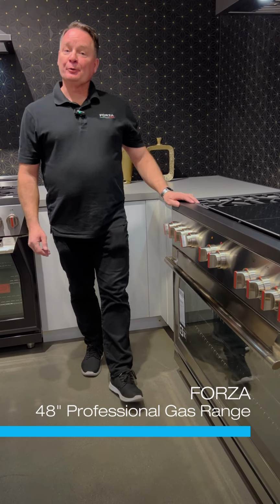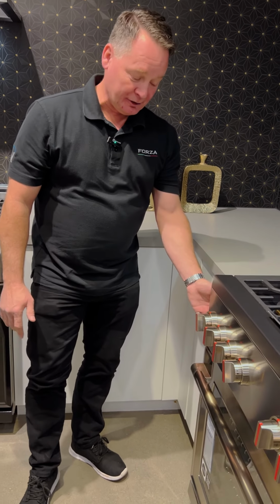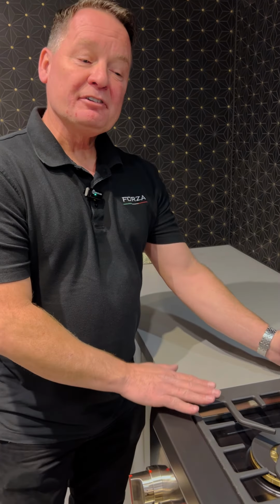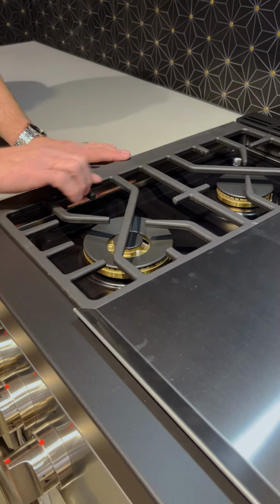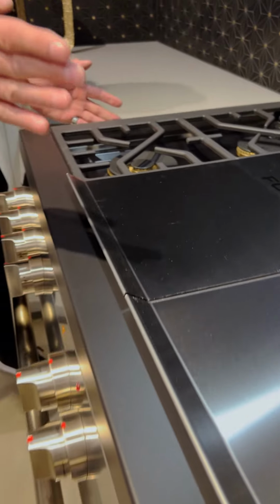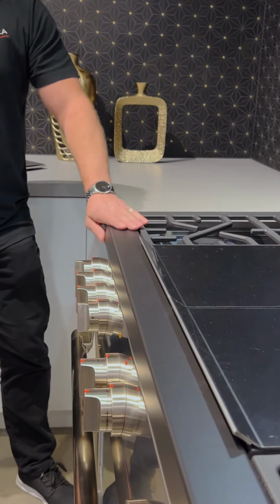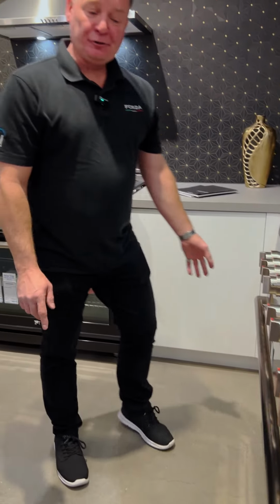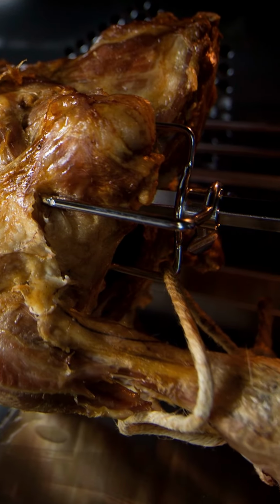Introducing the Forza 48-inch Professional Gas Range!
The first of its kind with a single 40-inch wide cavity oven. This revolutionary design features eight high-powered burners, including four dual-flame burners adjustable from 685 to 20,000 BTU and four additional burners ranging from 2,200 to 12,000 BTU. Equipped with Forza's exclusive MassimoBlu™️ Hyper Double Broiler, MaxRotisserie accessory, and the Infinito™️ Grate System, making it a powerhouse in any kitchen.

Elevate your culinary creations with this dynamic and versatile cooking solution. Visit Universal Appliance and Kitchen Center to experience the innovation of Forza firsthand.